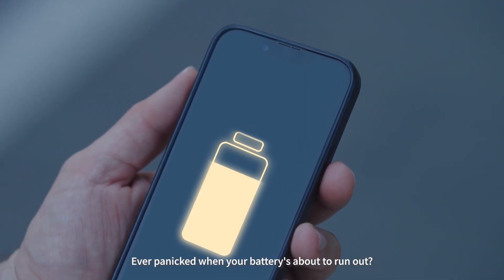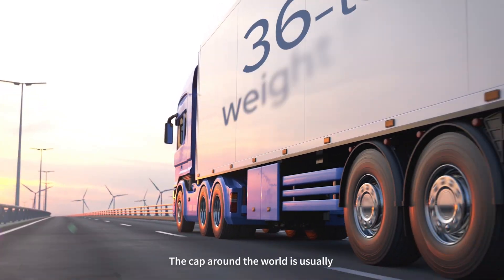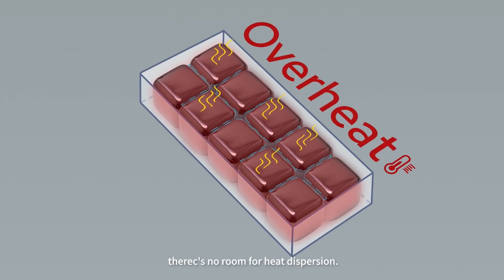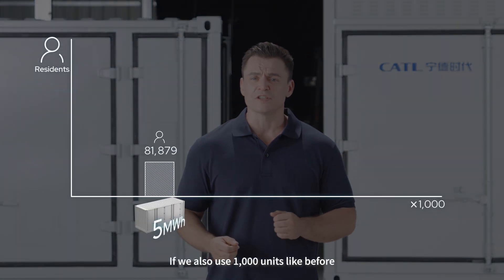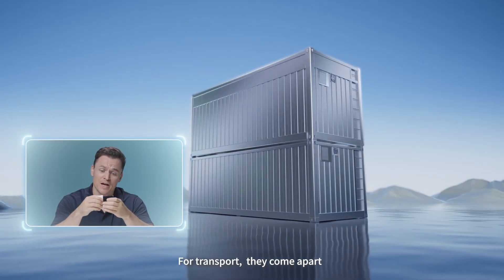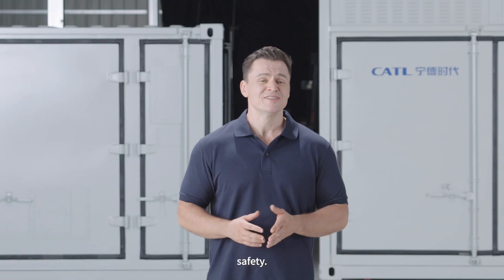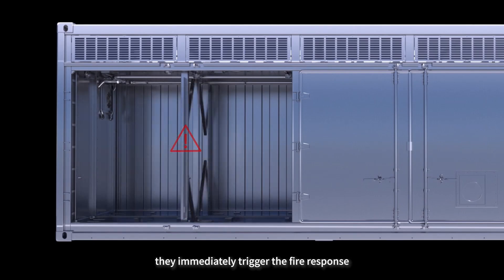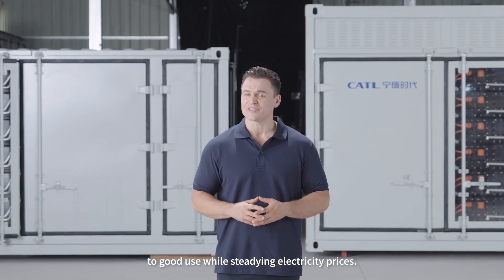How Tener Stack Became the Blackout Saviour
Can a Giant Power Bank Save a City from a Blackout? This is where CATL’s TENER Stack comes in. With a 9MWh energy storage system that combines high-density energy cells, a detachable design, and enhanced safety detection,
From powering through blackouts to stabilizing electricity prices, it’s redefining how we store and deliver energy to the world.

Welcome to the official CATL YouTube channel. Here you’ll find news about product launches, technology explanations, and other great content.